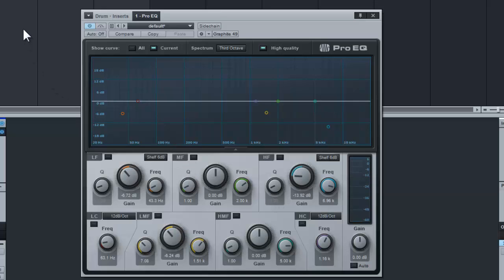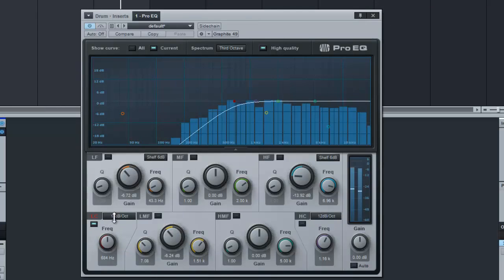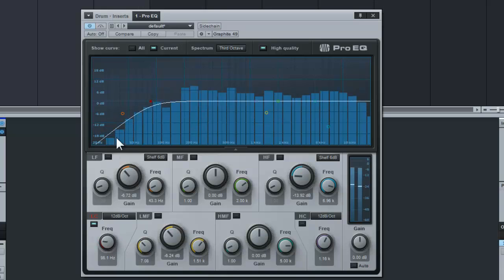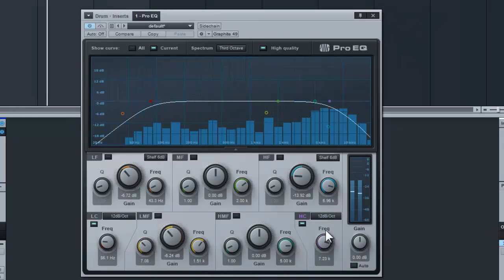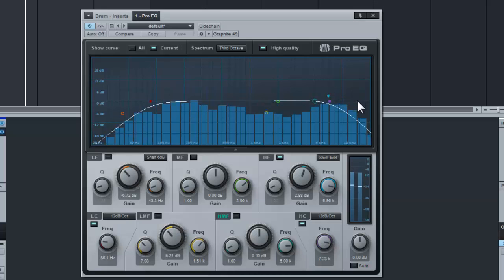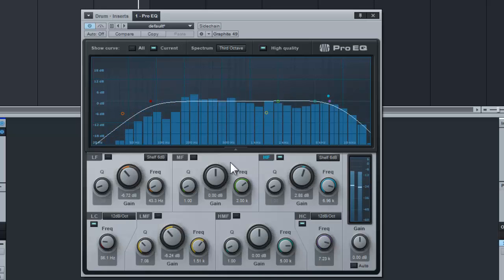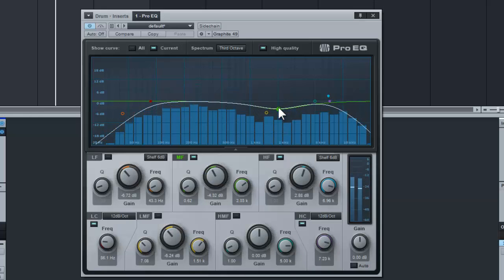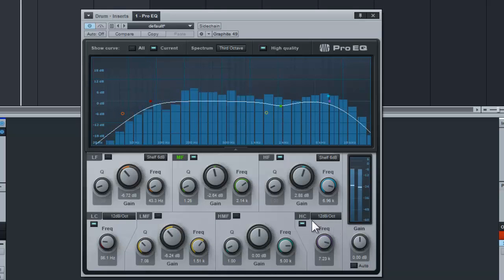How To: Use EQ Plug-in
Understand the Pass Filters, Bell Filters and Shelf Filters will take you a long way in using EQ plug-ins to sculpt the sound you desire. Enjoy!